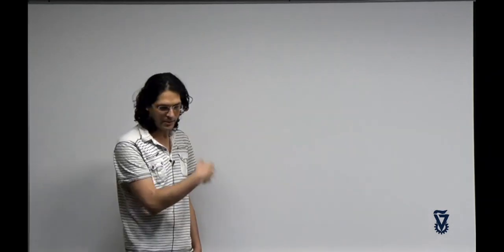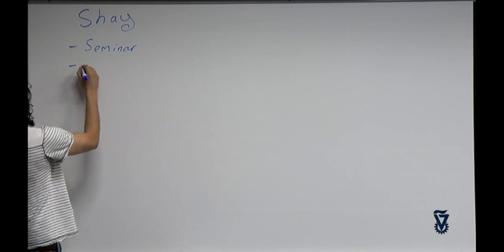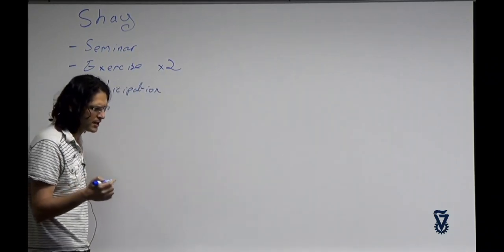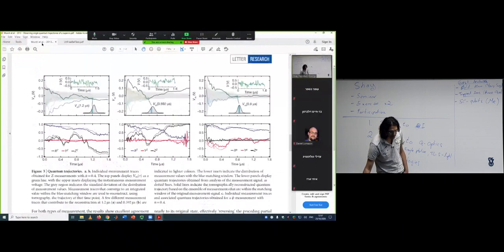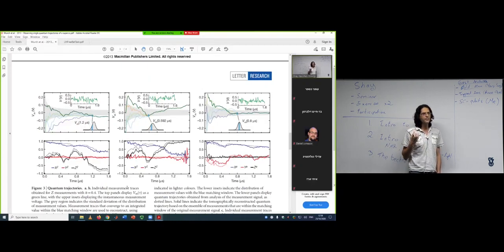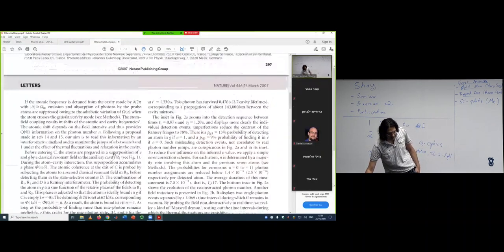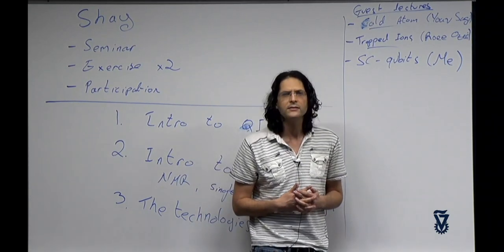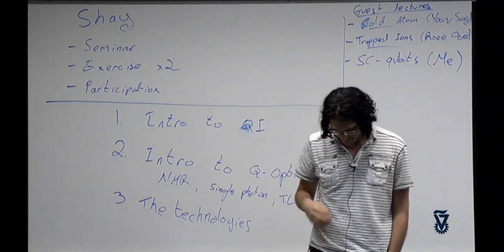1. Introduction I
Dr. Hacohen Gourgy Shay
Quantum Technologies- 116038
Physics Faculty

ד"ר שי הכהן - ג'ורג'י
116083 - טכנולוגיות קוונטיות
הפקולטה לפיזיקה